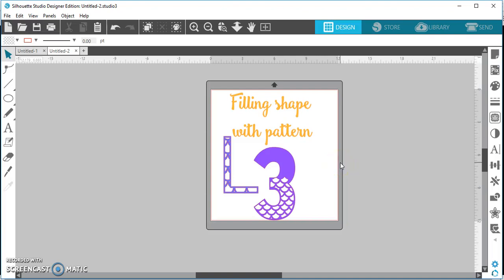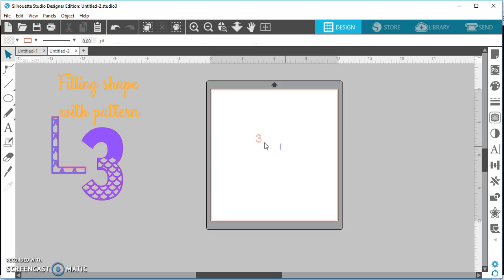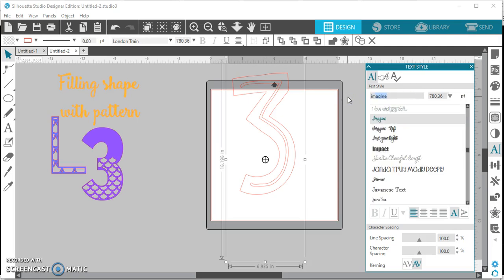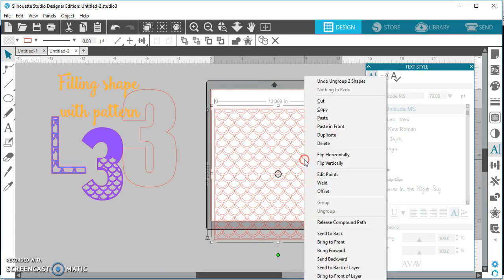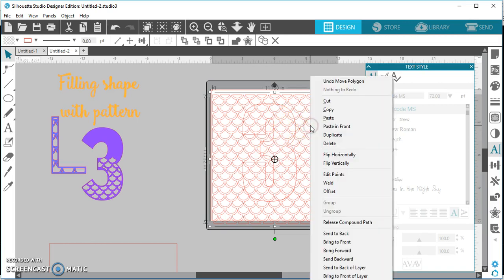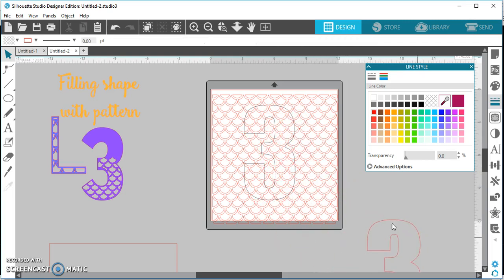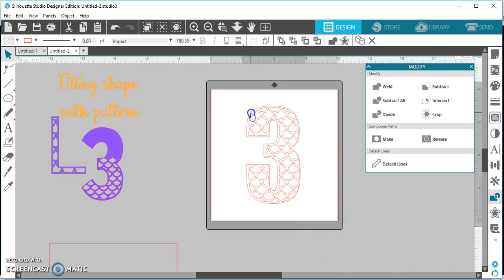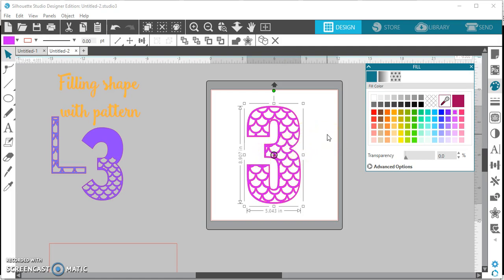Silhouette Studio: Filling a shape with a pattern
Ever wondered how people get cool patterns into their numbers or shapes??? Look no further!! I've attached the link for grouping vs compound path too. Hope you enjoy!!!